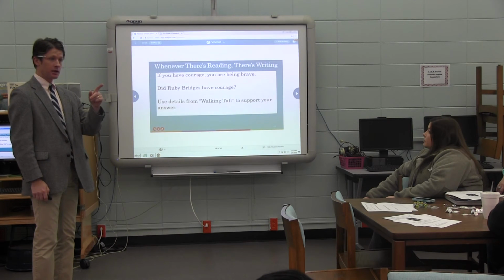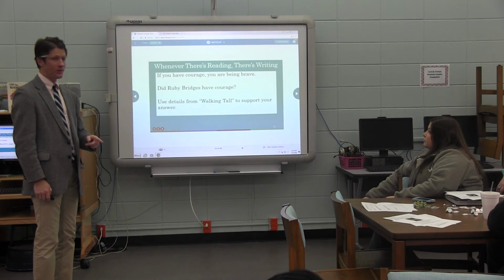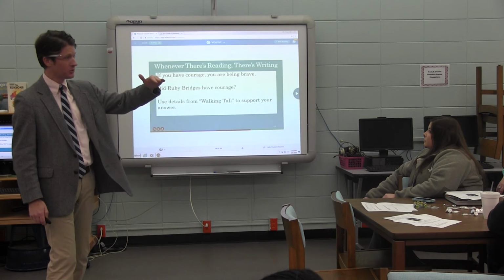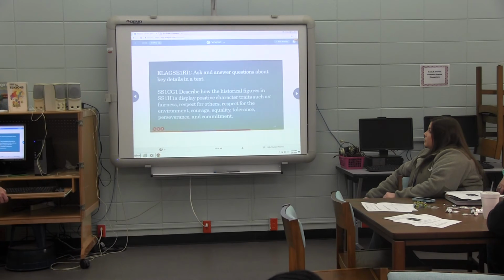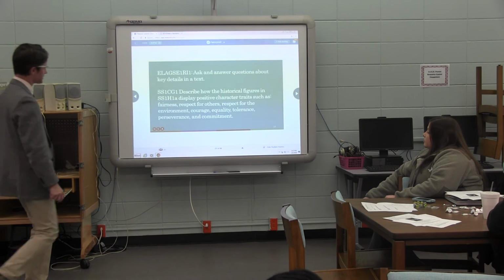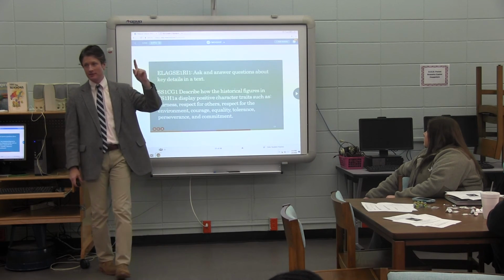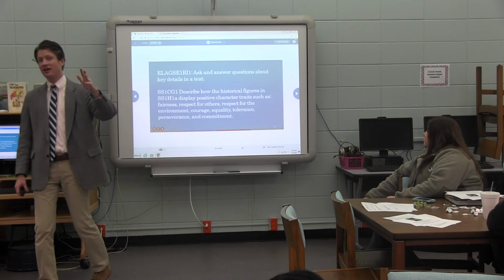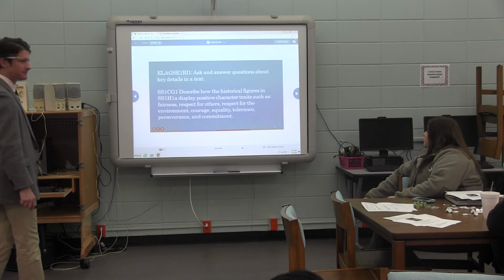1/8/18 3:45 pm